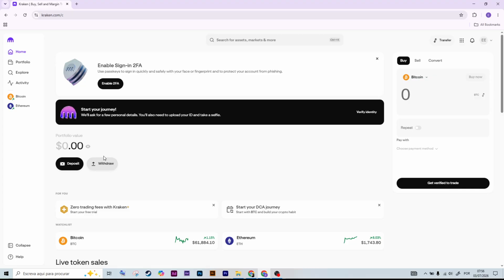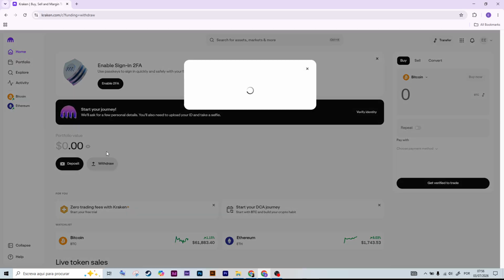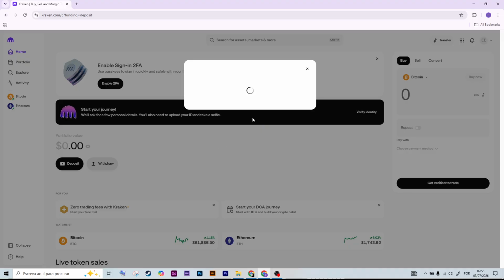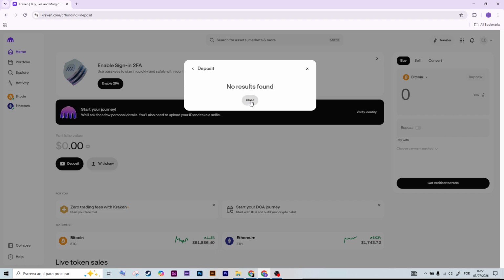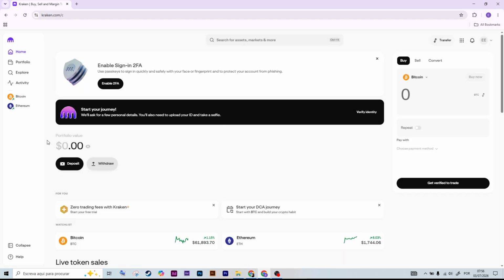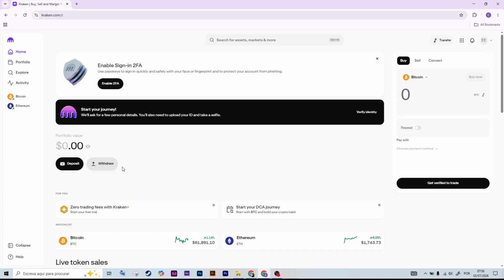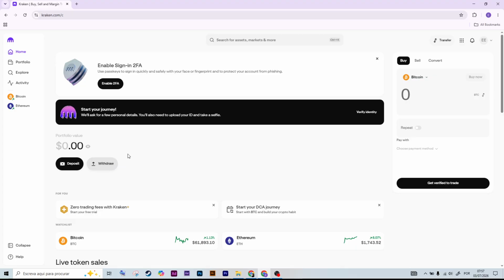HOW TO WITHDRAW CRYPTO TO YOUR BANK ON KRAKEN (STEP-BY-STEP GUIDE 2026)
How to withdraw crypto to your bank on Kraken in 2026.

In this step-by-step tutorial, you'll learn how to withdraw crypto to your bank on Kraken by selling your cryptocurrency, converting it to cash, linking your bank account, and completing a secure bank withdrawal. This beginner-friendly guide covers account verification, cash withdrawals, supported payment methods, withdrawal fees, processing times, and common withdrawal issues.

In this video, you'll learn:

How to withdraw crypto to your bank on Kraken

How to sell cryptocurrency for cash on Kraken

How to link and verify your bank account

How to choose a cash withdrawal method

How to review withdrawal fees and processing times

How to submit a bank withdrawal request

How to track your withdrawal status

Common Kraken withdrawal issues and how to fix them

This tutorial is beginner-friendly and perfect for Kraken users, crypto beginners, investors, traders, and anyone converting cryptocurrency into cash.